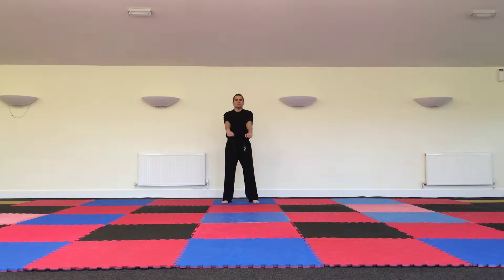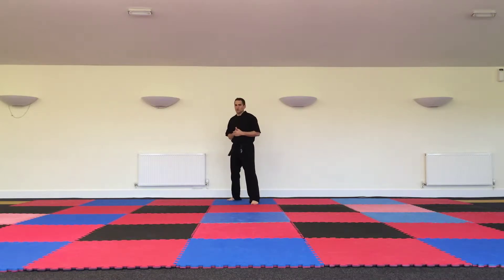Seungli - Black Belt Level B